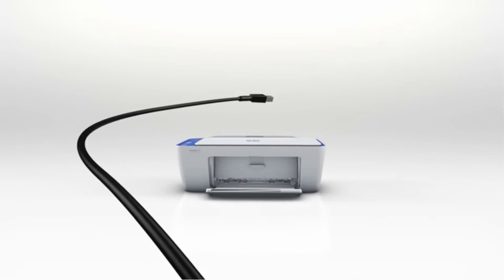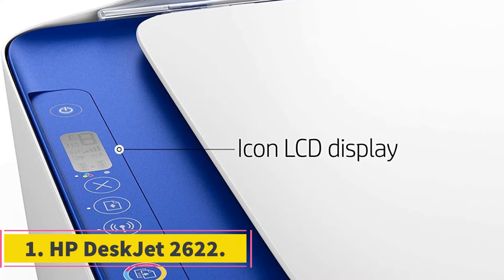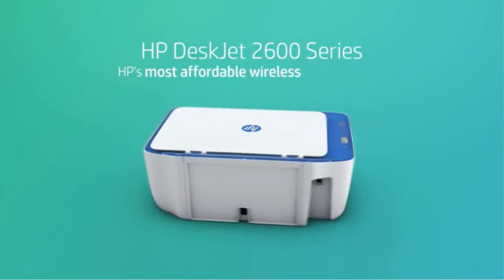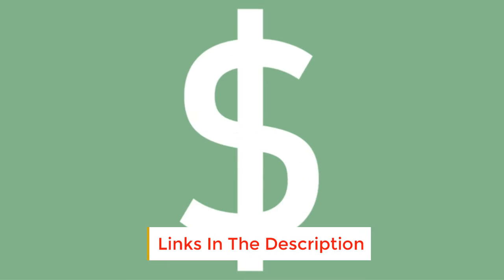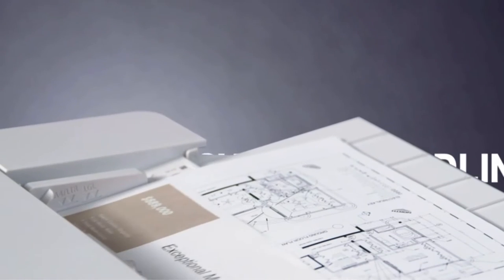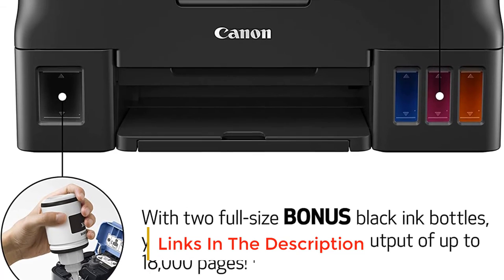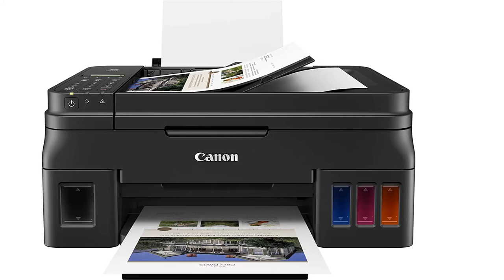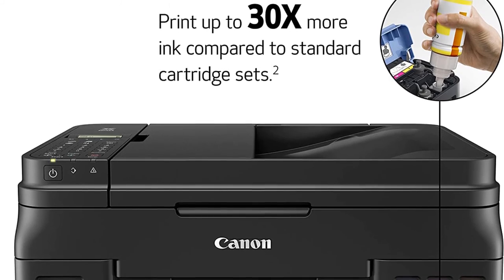✅Best Printer for Teachers In 2023 | Top 3 Printer Review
1. HP DeskJet 2622.

 2. Canon Color imageCLASS MF644Cdw.

 3. Canon PIXMA G4210.

your classroom printer should be able to connect wirelessly to your devices, whether through a Wi-Fi connection, Wi-Fi Direct, or Bluetooth compatibility. This way, you’ll be able to print worksheets and other print jobs from anywhere in the classroom.

Finally, the best printers for teachers offer affordability without sacrificing key functionality. Classroom printers with affordable price are important because teachers already spend enough on other classroom supplies. Affordable printers come with a low initial and cheaper ink cartridge or toner cartridge replacements.

Hey guys in this video we are going to be checking out the Best Printer for Teachers. You Can Buy Right Now. We made This List Based On Our Personal Opinion and hours of research & we have listed them based on the type of features and Price. We have Included options for every type of user so whether you are looking for the best budget.

      owners.